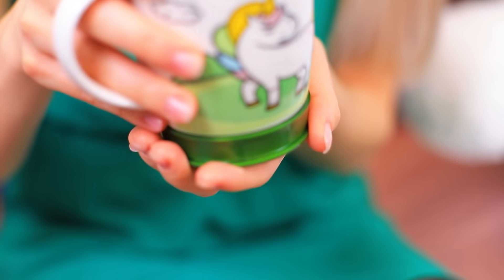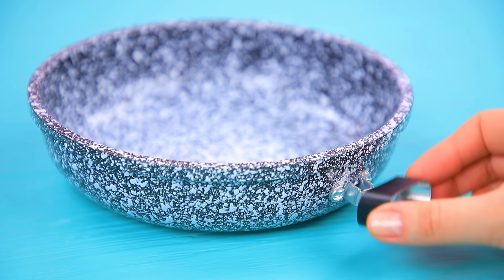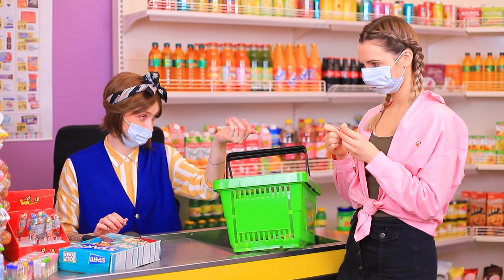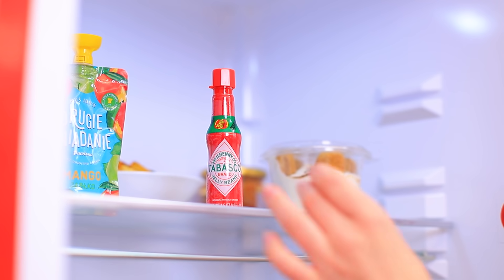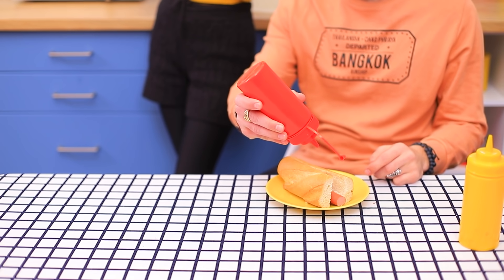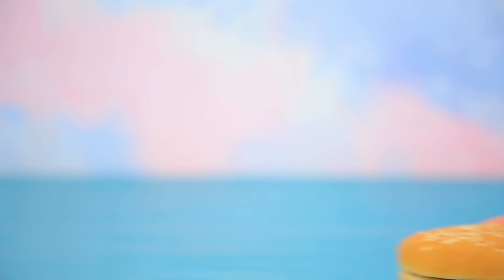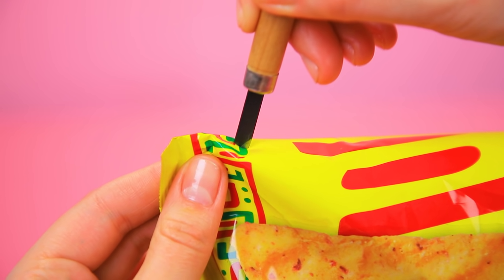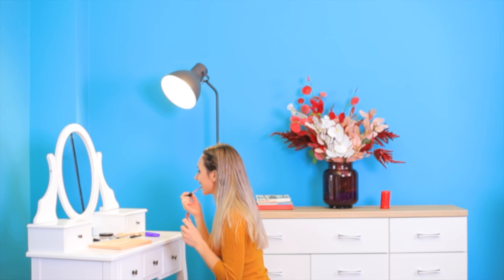10 Ways to Sneak Makeup by Your Parents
Parents do not always approve when their daughter actively uses cosmetics. But we know how to make a make-up so as not to upset them. Check it out in our new video!

Supplies and tools:
• Makeup sponge
• Highlighter
• Mug
• Bag of chips
• Zipper
• Felt
• Phone case
• Eyeshadow palette
• Gel nail polish
• UV lamp
• Stale burger bun
• Face powder
• Acrylic paint
• Foam paper
• Bottle of Tabasco candy
• Lip gloss
• Hot glue gun
• Skillet
• Mascara
• Lipstick sample
• Needle
• Candle
• Jump ring
• Hair extensions